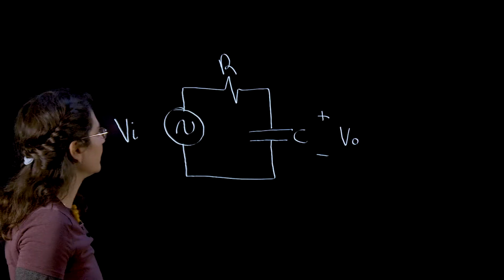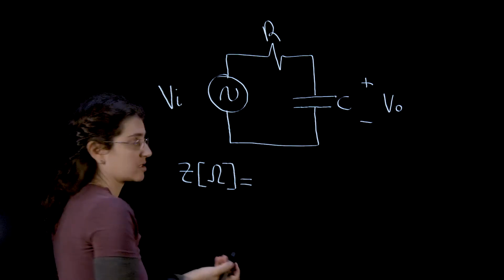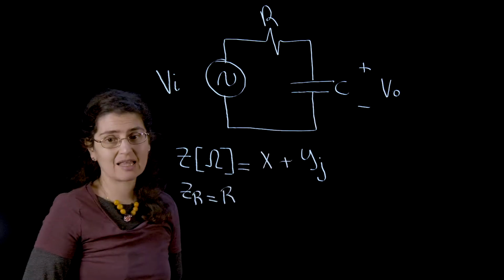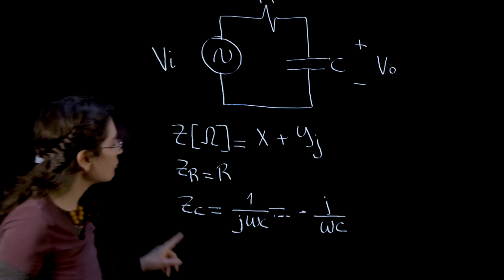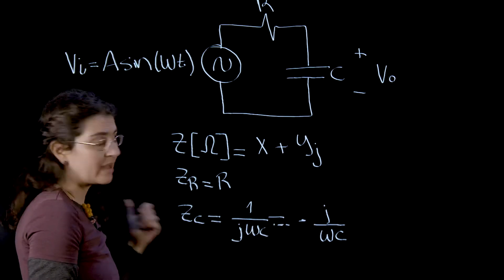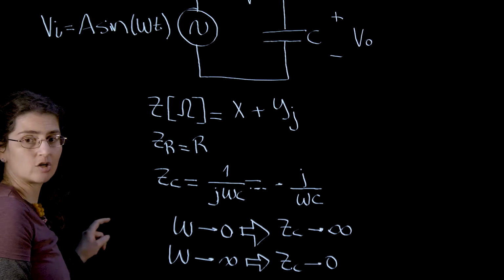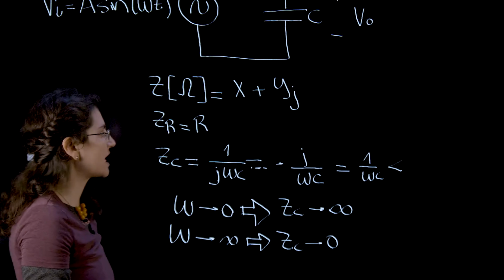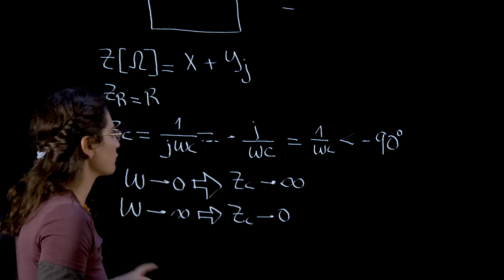RC CIRCUIT IMPEDANCE (DL)